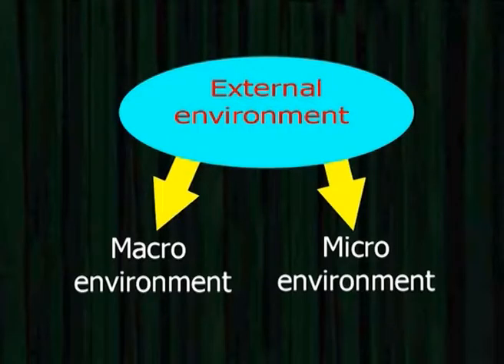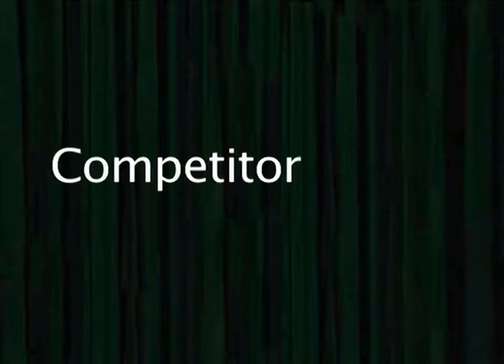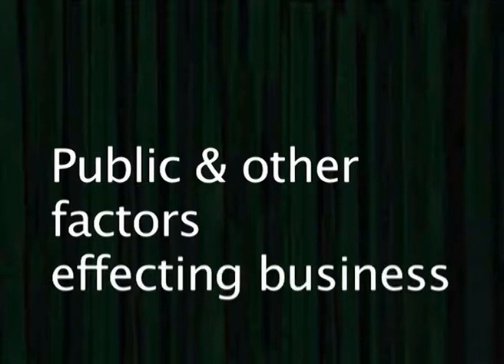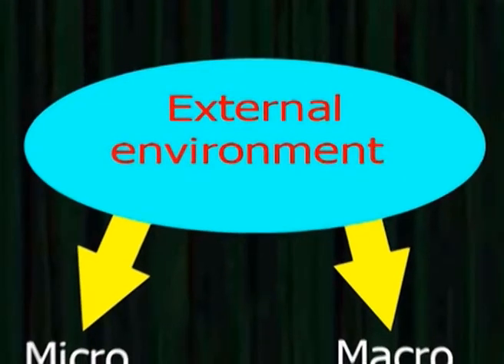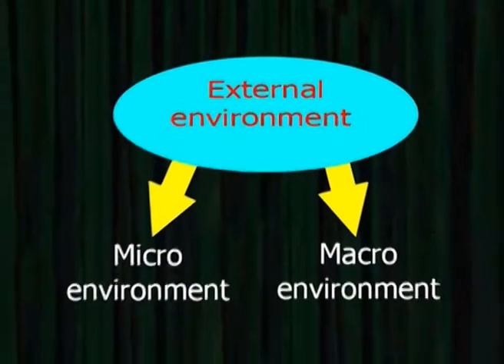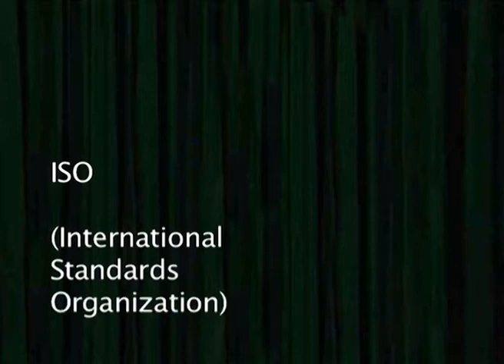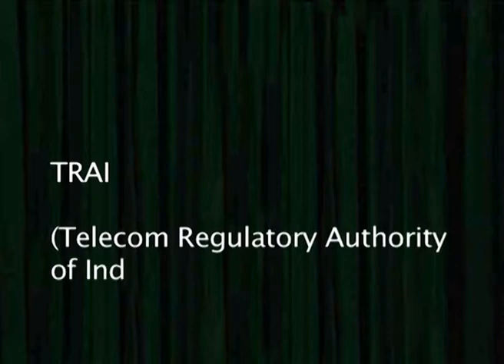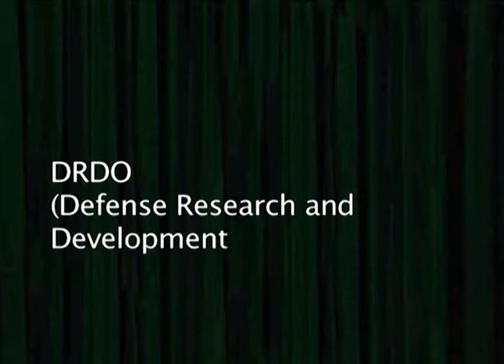Components Of Business Environment